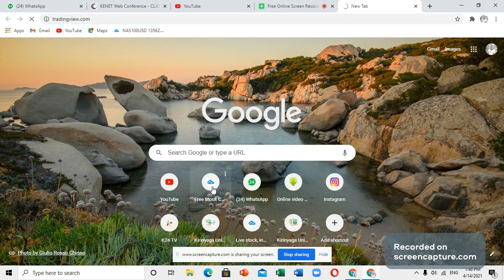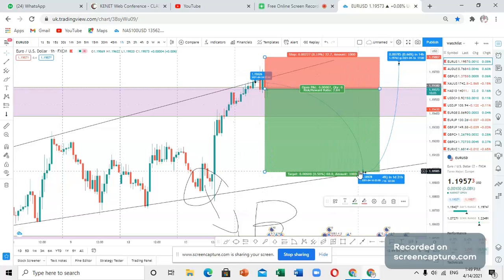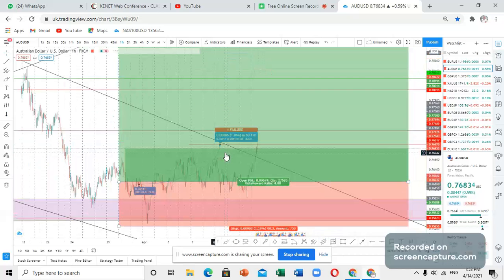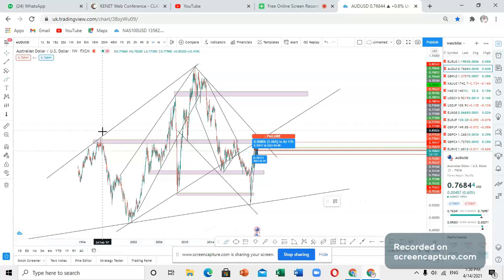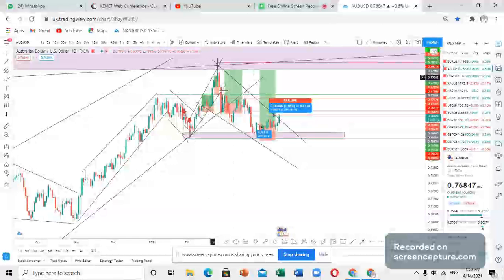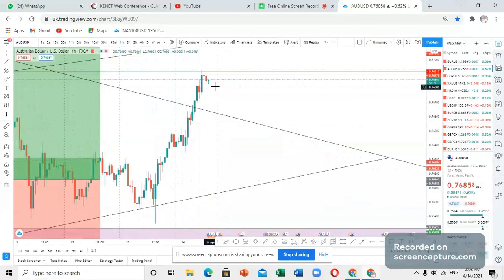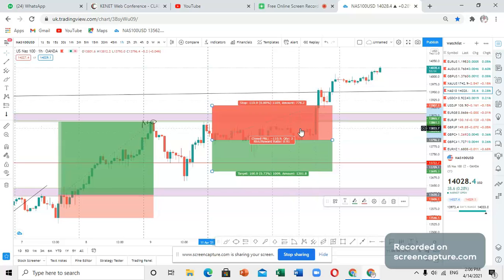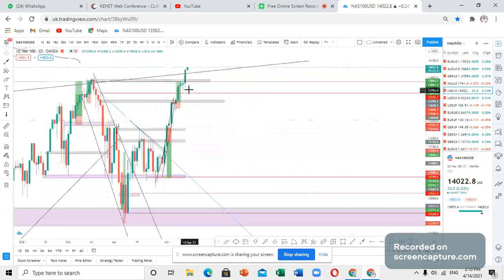Market Breakdown Nas 100USD, EURUSD and GBPUSD